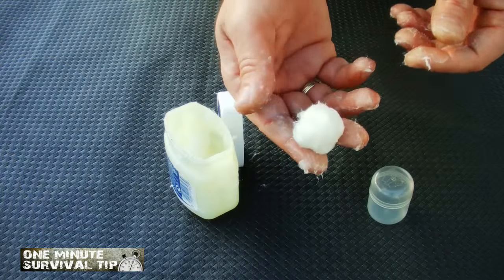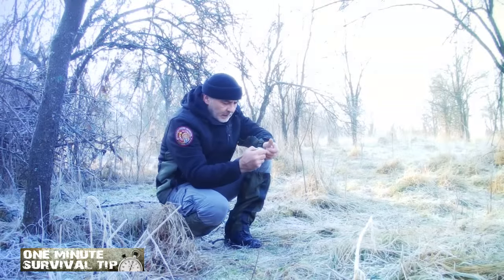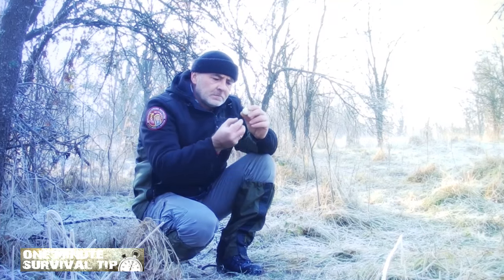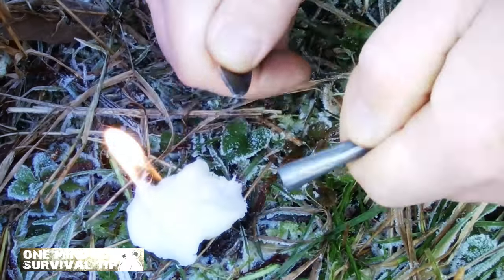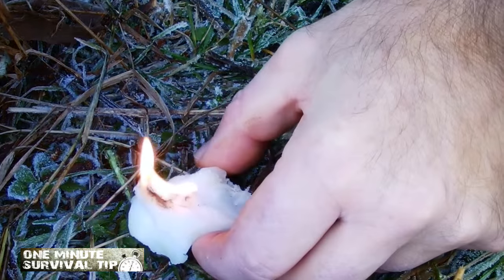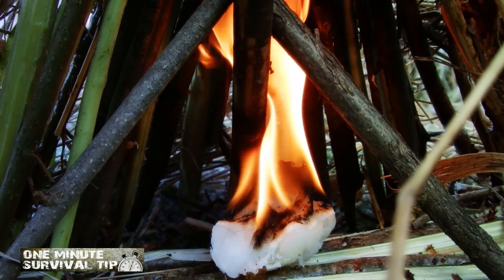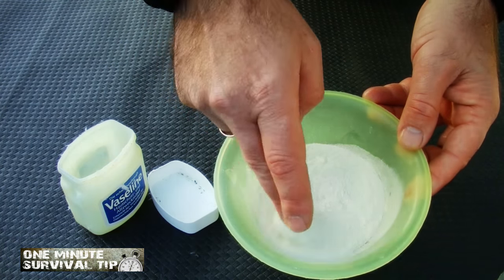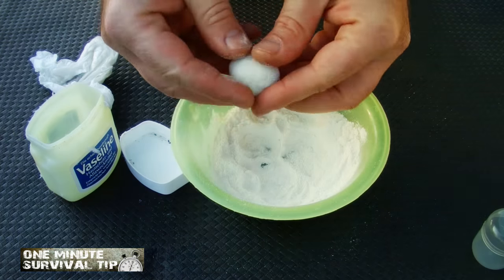Vaseline cotton ball - one minute survival tip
Cotton balls are a great addition to your survival kit. When soaked in Vaseline, they make a great fire starter. However, it is quite sticky, and ultimately results in a mess, whenever it is used. To solve this problem, simply cover them with flour.
Try it, and this simple measure will keep your fingers clean.  You want some more amazing  tricks? Well,  here are they!